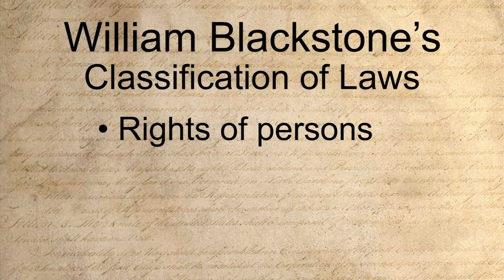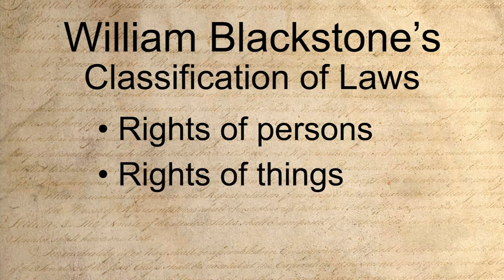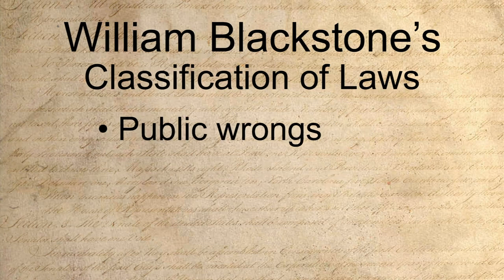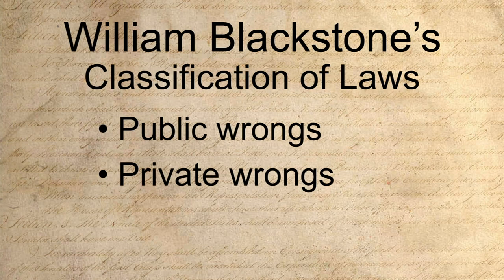What is “common law”?L4S4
Former Oregon Supreme Court justice Sue Leeson explains the concept of common law.

Topics include common law as "judge-made rules"; the slow evolution of common law; the power of judges to make law; common law in the United States; American colonists' reliance on Blackstone's commentaries.

This video corresponds to We the People: The Citizen & the Constitution (Level 3) curriculum, Unit 1, Lesson 4, Section 4.

This video was produced by the Center for Civic Education for the James Madison Legacy Project, which was made possible by a grant from the U.S. Department of Education through the Supporting Effective Educator Development program.

The interviewer is Greg Bernstein.